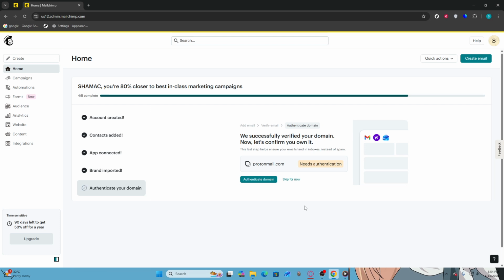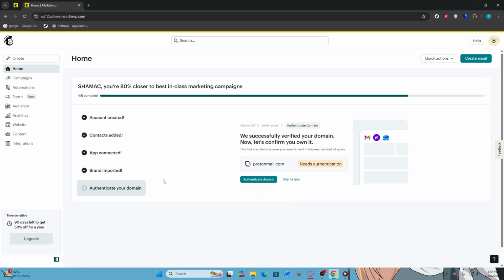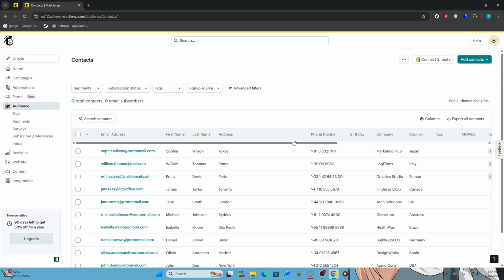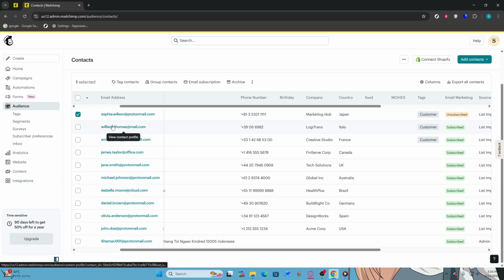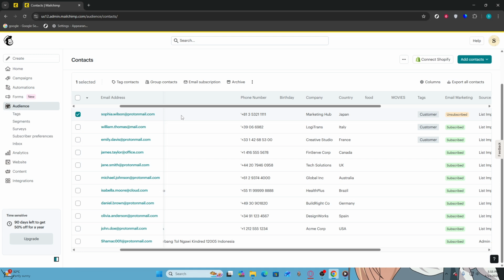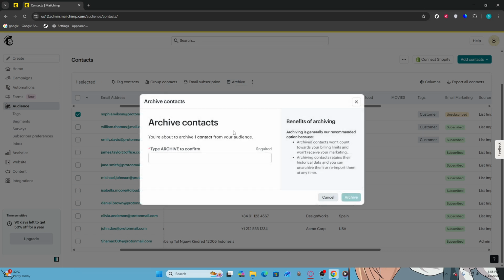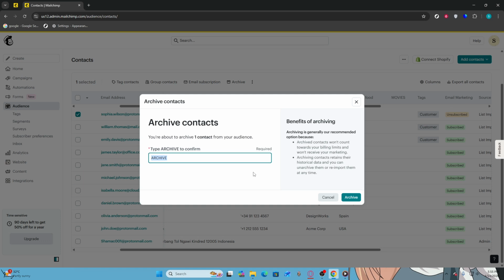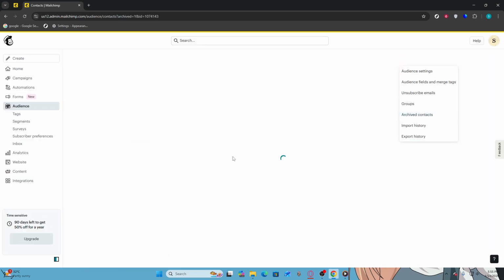How to archive unsubscribed contacts Mailchimp[LATEST GUIDE]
In today's Video we cover, How to archive unsubscribed contacts Mailchimp.